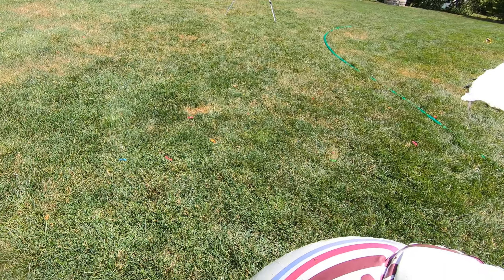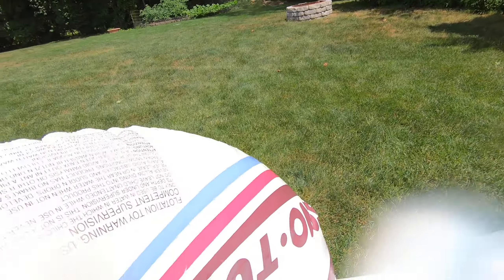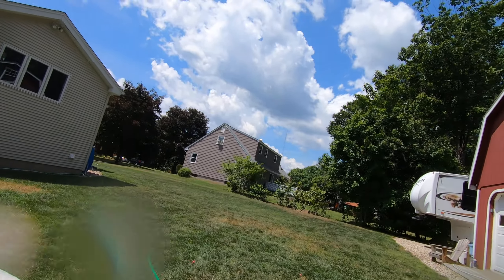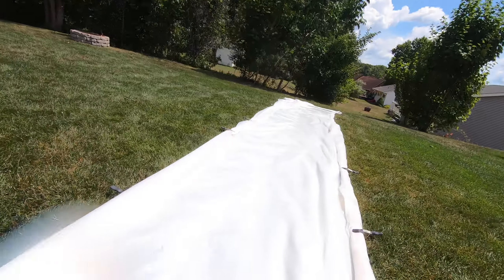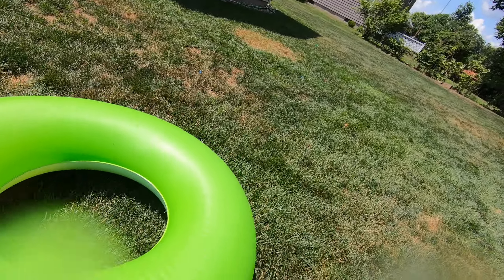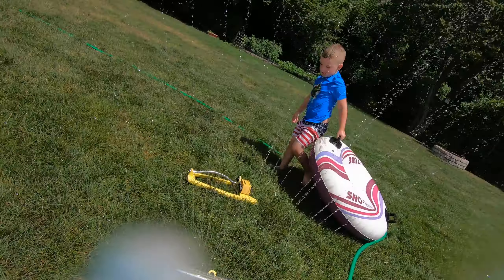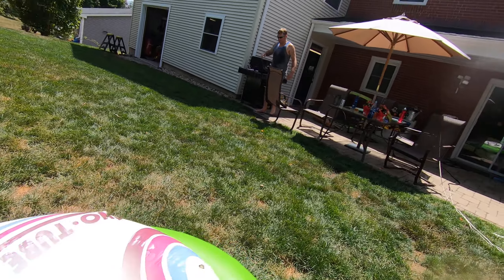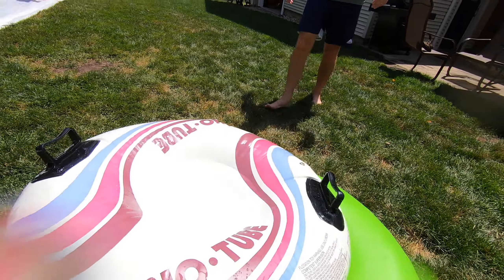Quarantine 2020 - Slip N Slide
backyard slip and slide made from an old ice rink liner :)